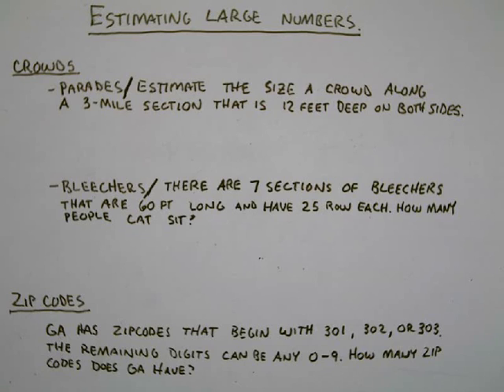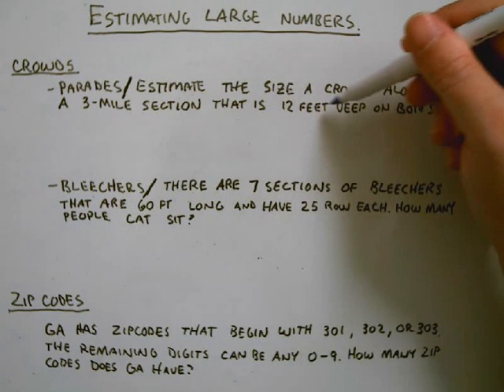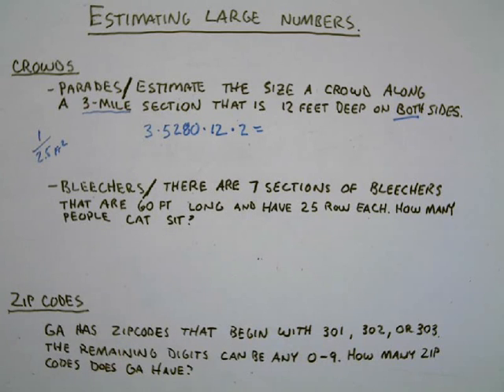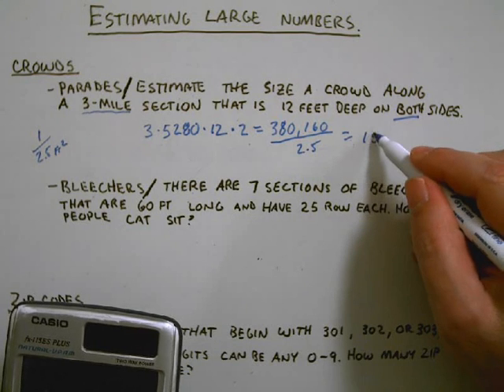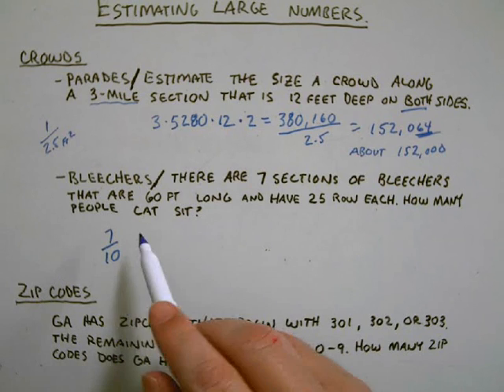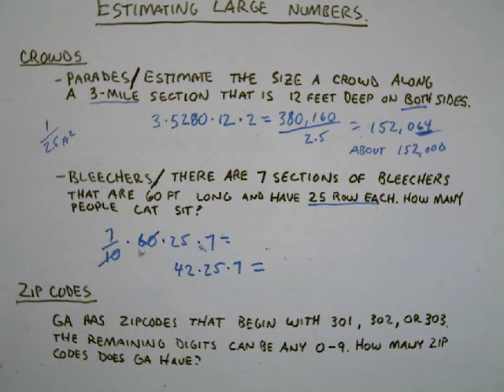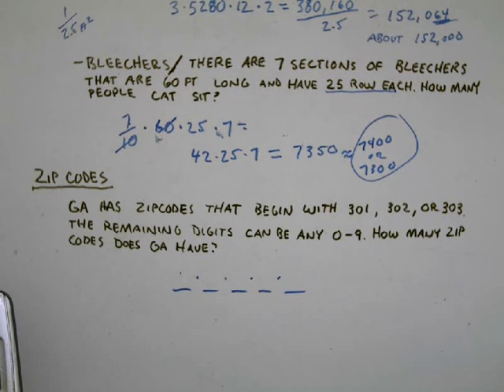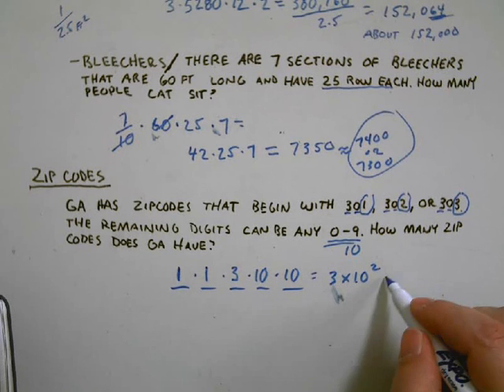AMDM Estimation of Large Numbers (crowds & zip codes)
Use basic "rules of thumb" to estimate crowds and rules of probability to calculate all possible outcomes.